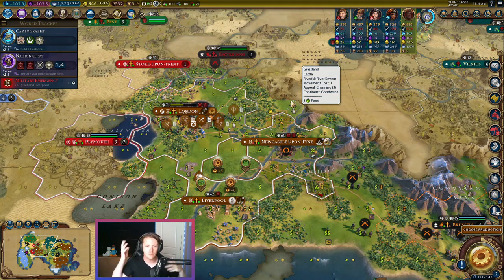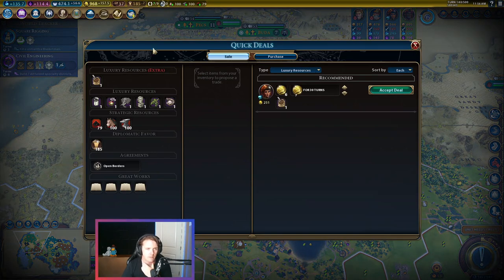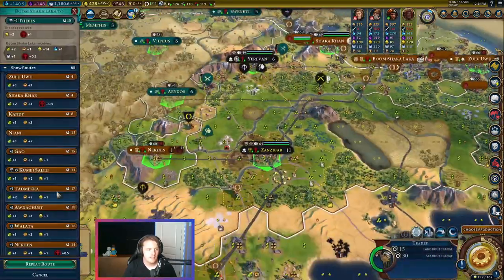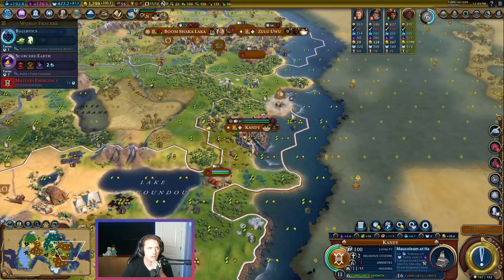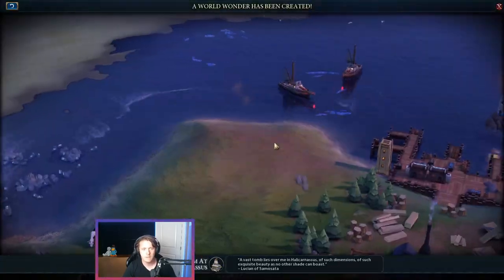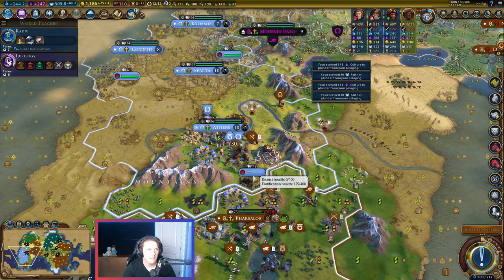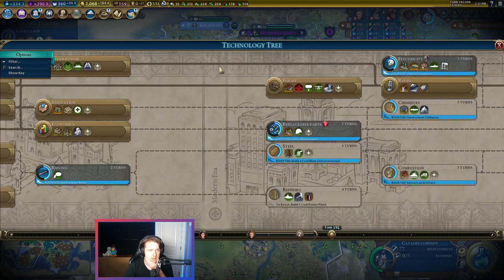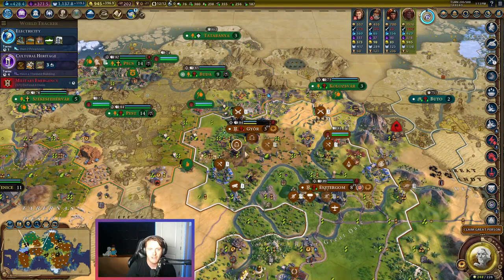How to Win a Domination Victory ON DEITY - Late Game - Civilization 6 Tutorial - New Frontier Pass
Taking over the world is hard work...unless you've got some bombers. VanBradley finishes his Deity Domination game with style and grace!

Clan Supporter Shout-Outs:

- Boesthius
- FireHammer1234
- Caznadien
- Kyle Jamieson
- Avizo
- Stogie 12
- William Gossnick
- Noble Zarkon
- Niels Bannink
- MatAndHistHat
-Bibby Blah
-Neil Matatall